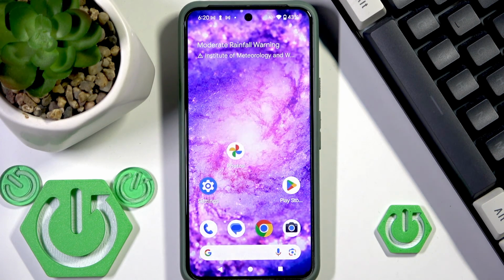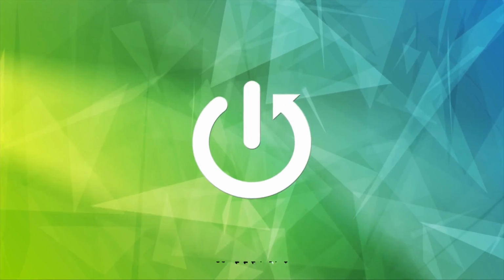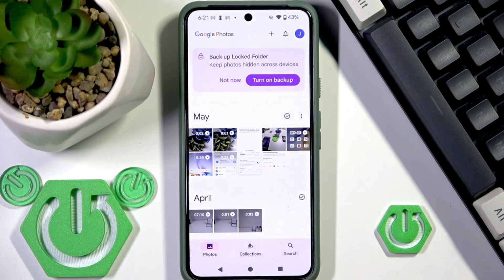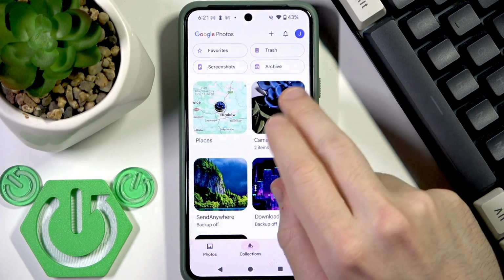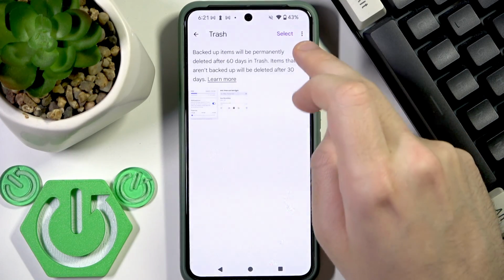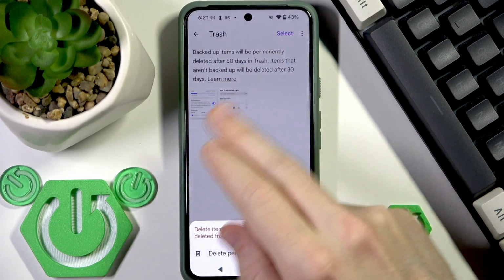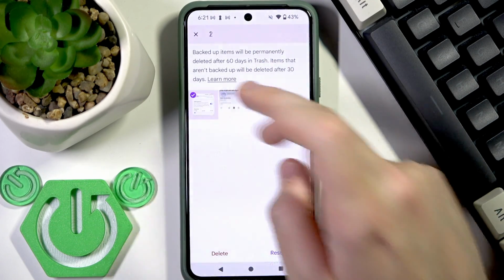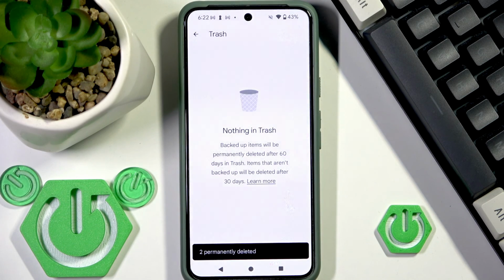How to Delete Photos from Google Photos on Android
If you want to free up space or remove unwanted pictures from your Google Photos app on Android, this video will show you exactly how to delete photos step by step. Learn how to select and delete single or multiple photos, move them to the trash, and permanently erase them from your Google Photos account. We’ll also explain how to find deleted photos in the trash folder and how to empty the trash to make sure your photos are gone for good. This guide is perfect for anyone using Google Photos on an Android device who wants to manage their photo library easily and efficiently.

How to permanently remove pictures from Google Photos app on Android?
Where is the trash folder in Google Photos on Android?

0:00 Introduction
0:10 Open Google Photos and select photos to delete
0:25 Move photos to trash
0:40 Find deleted photos in trash
0:55 Permanently delete photos from trash
1:10 Confirm permanent deletion